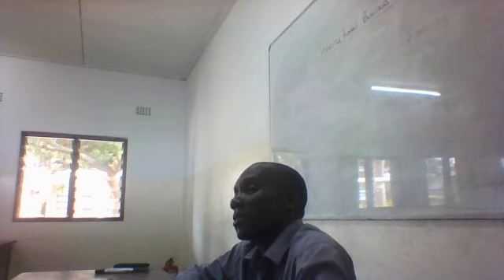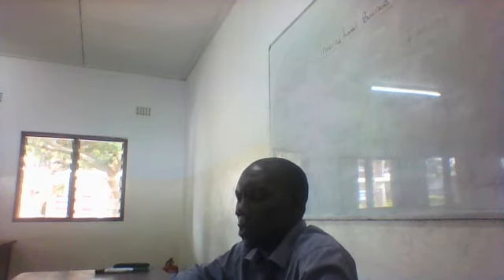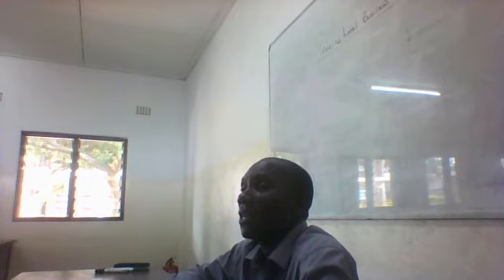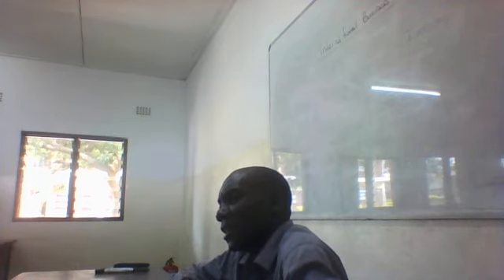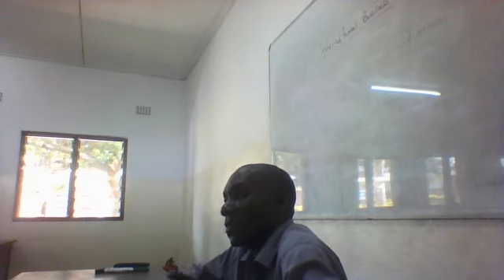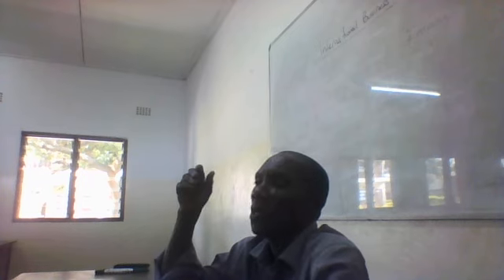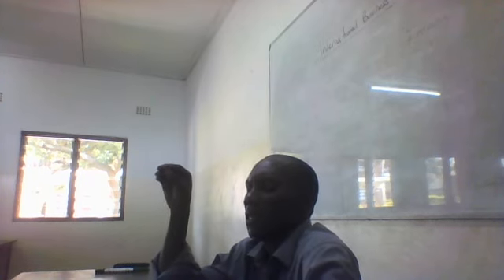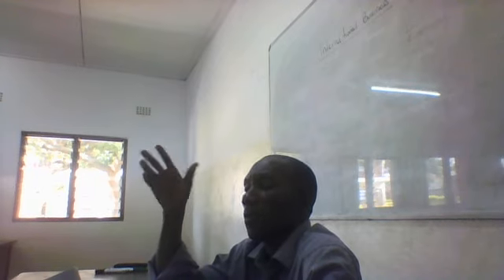International Business Class 1